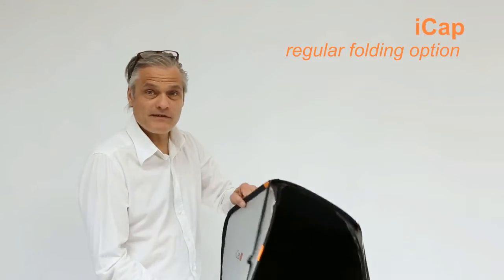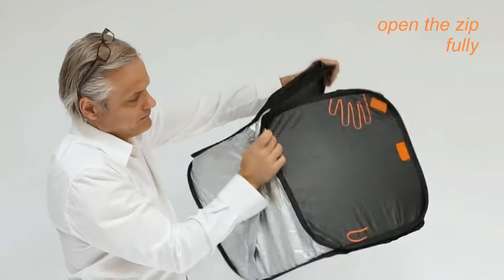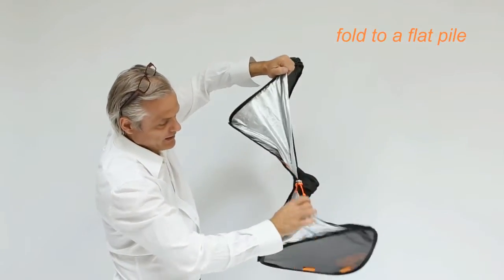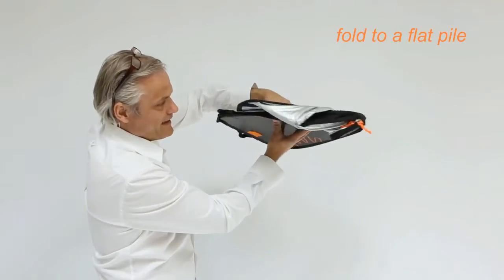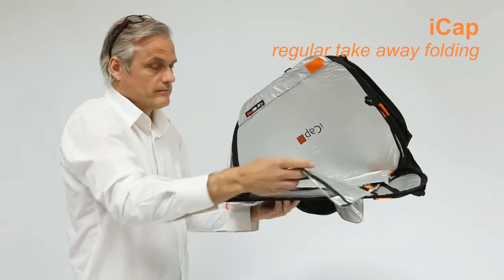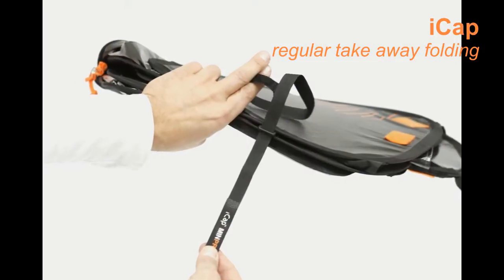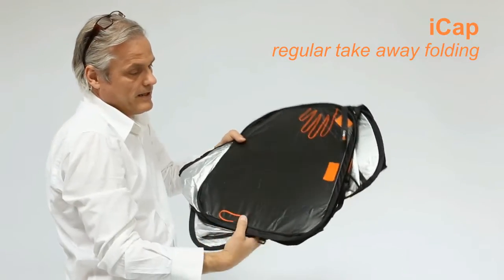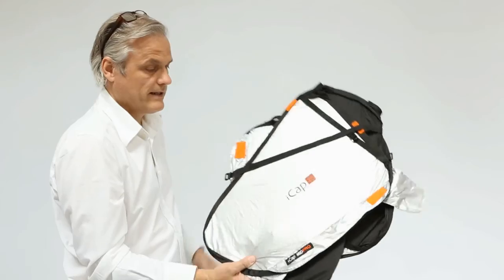iCap folding with the simple option (half way only fold without twisting)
how to fold iCap in a flat pile and fixate with the velcro belt to take it with you